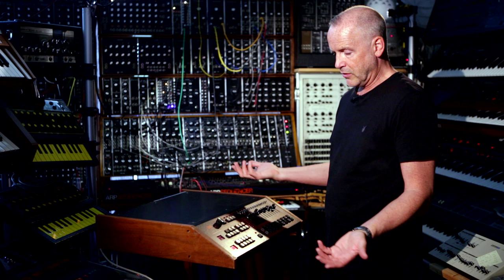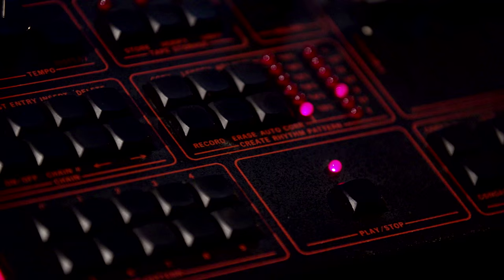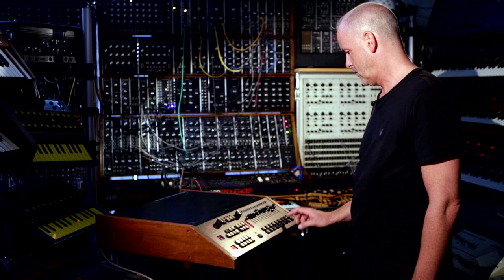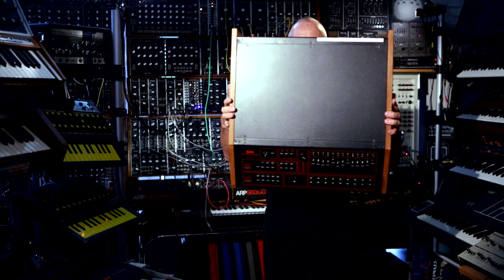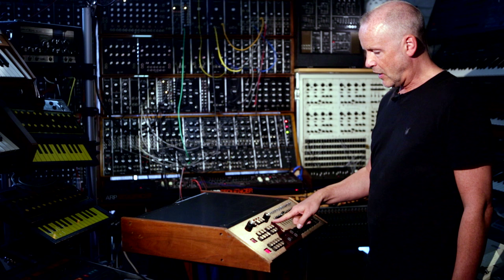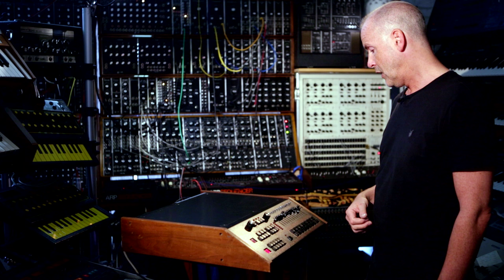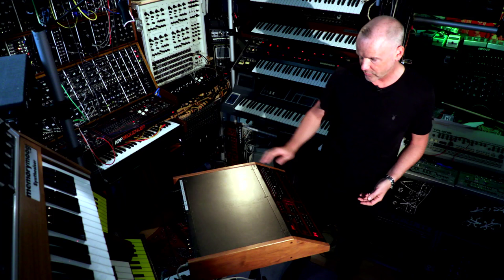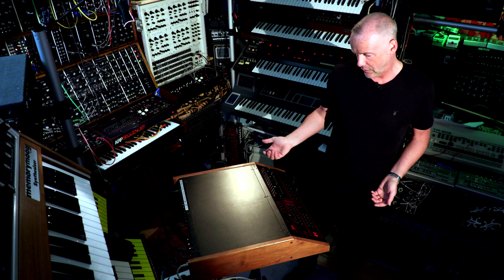LINN LM-1 DRUM COMPUTER PRESENTED BY THOMAS P. HECKMANN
The "Linndrum" LM-1 is a legendary piece of music instrument history. Watch our tech guide Thomas P. Heckmann take this classic through its paces in this instalment of his Devil's Kitchen series. The LM-1 was the first in the Linn Drum Computer series and was famously used by Prince, Heaven 17, Human League and basically every band in the 80s.

Missed the previous episodes?